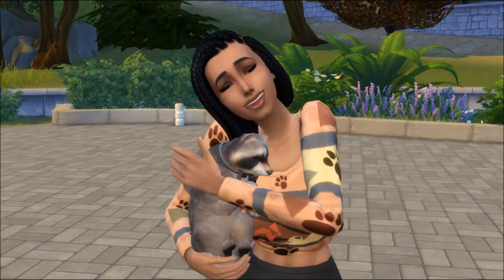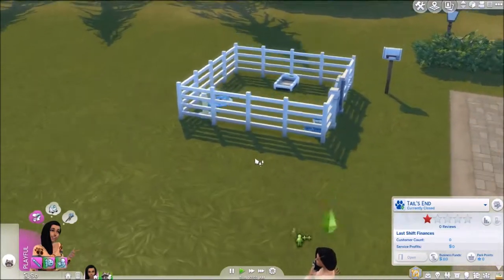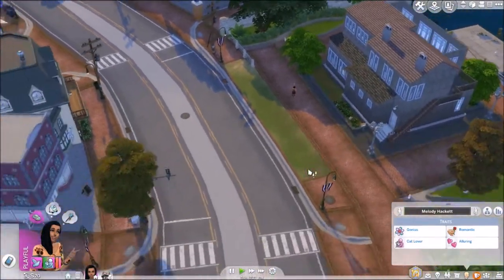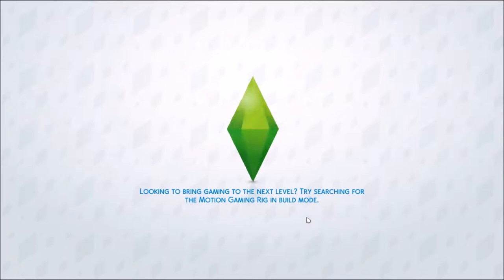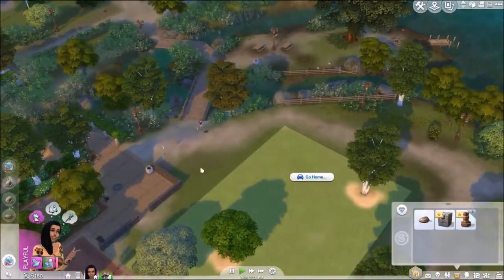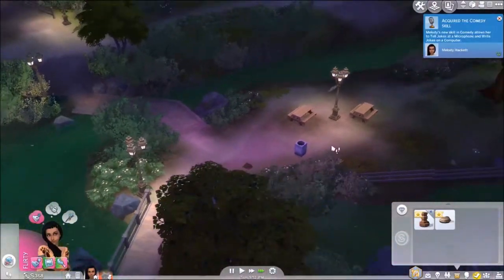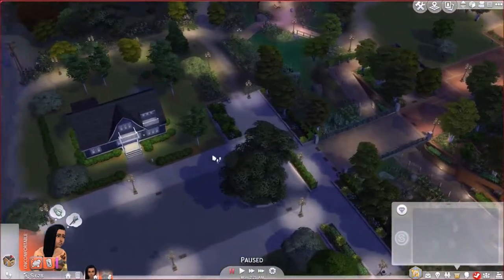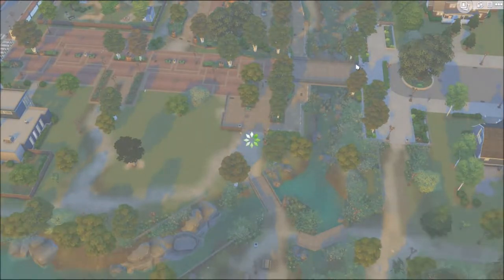STARTING OUT | The Sims 4- Supervet | Episode 1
Welcome to the Sims 4 Supervet. Meet Melody Hackett, a budding vet, and her raccoon, Meeko. Watch as they start with nothing and build their way to the top of the vet career and become the best vet in town.
Sorry for the late upload. Rendering took a while.